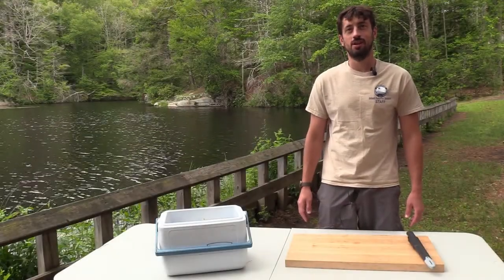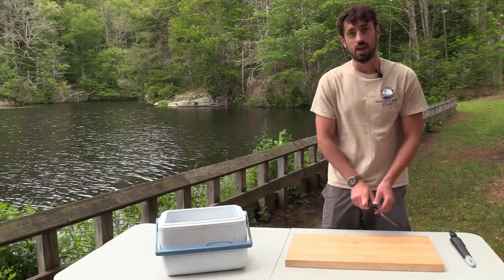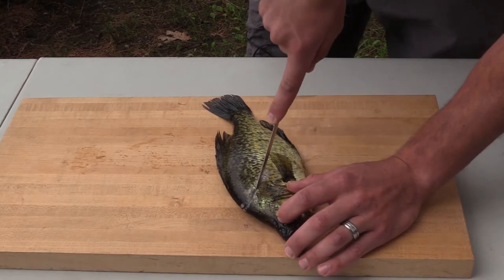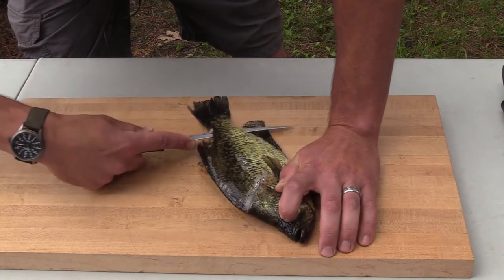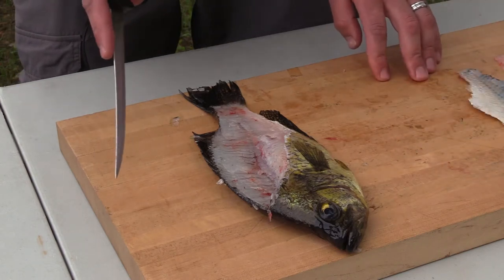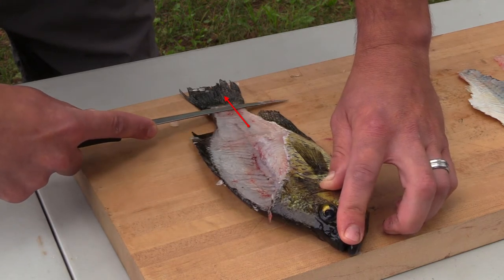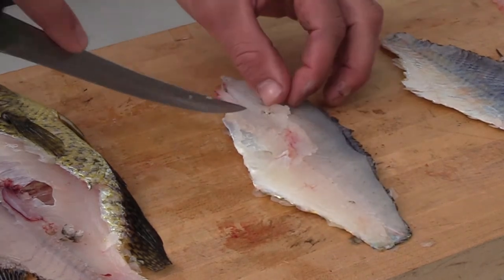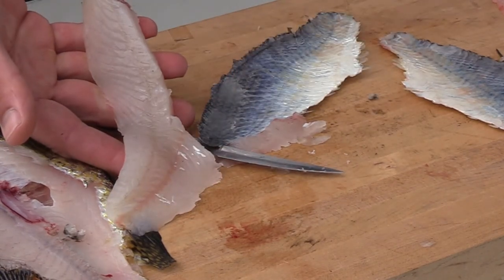How to Fillet a Fish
Learn how to fillet a fish with Justin Wiggins from the CARE (Connecticut Aquatic Resources Education) Program. He demonstrates how to fillet on a black crappie, a commonly found freshwater fish in Connecticut that tastes great!